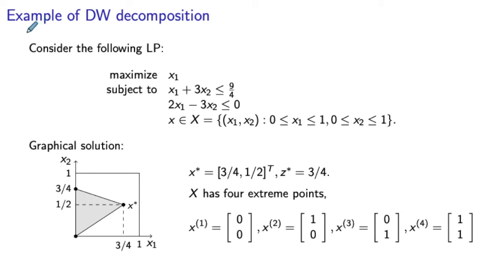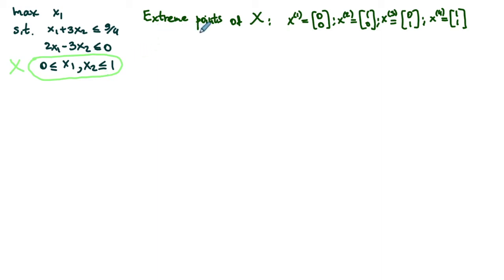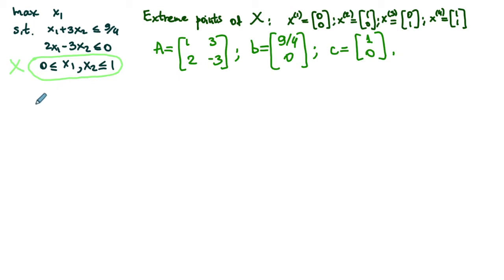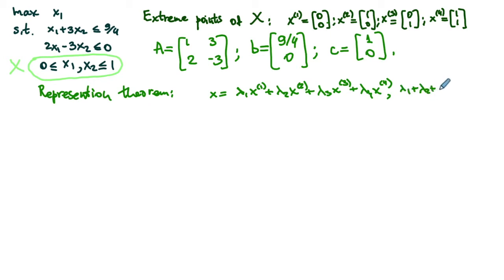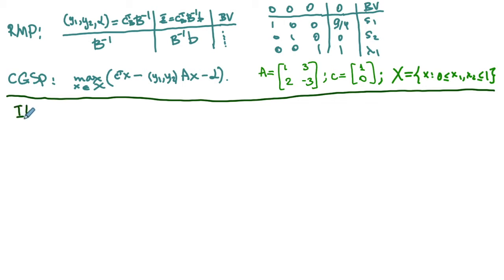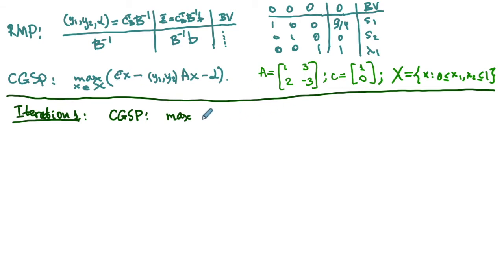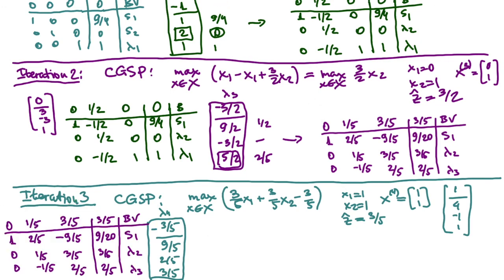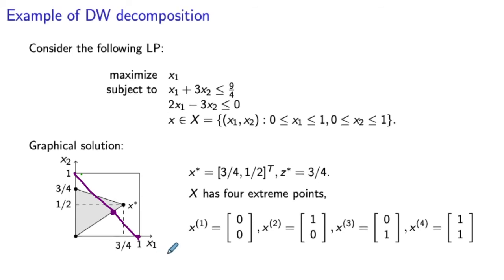Dantzig-Wolfe Decomposition: A Simple Example